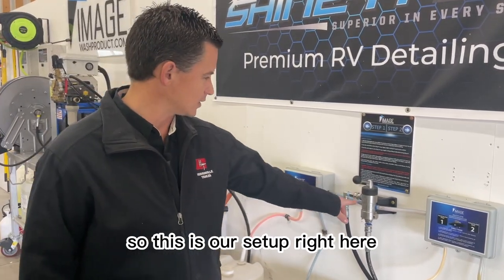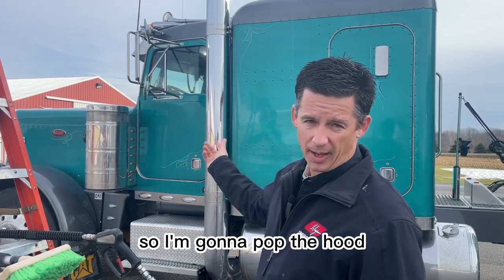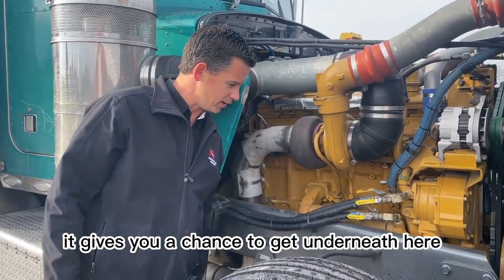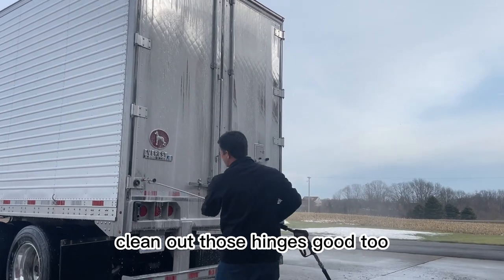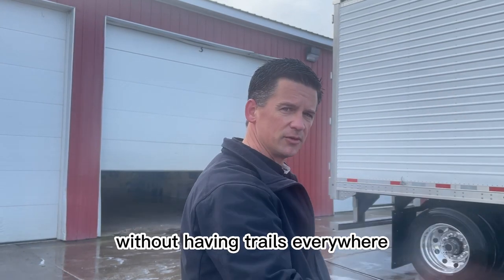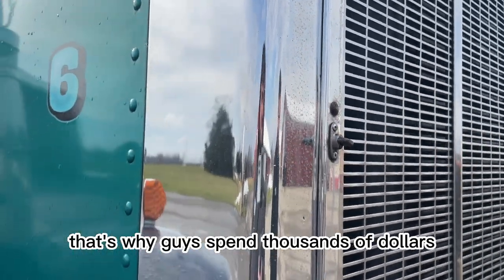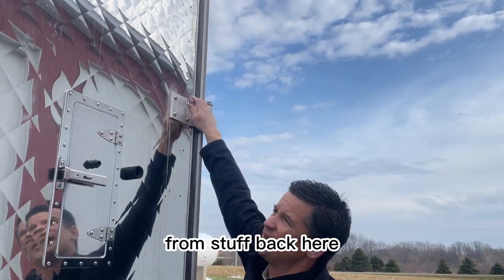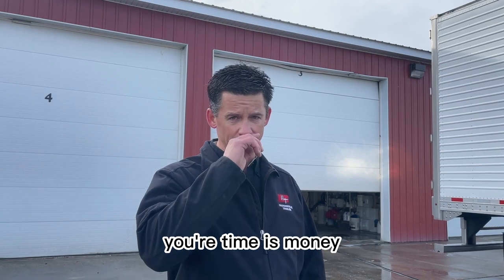Touchless PRO Chemicals: 2-Step Winter Truck Wash (Full Video)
Todd from Image Wash Products breaks down his full winter wash process with a main focus on the effects of salt. Find out how to properly and effectively maintain your vehicle through even the harshest seasons using our PRO line of chemicals available to high wash volume business customers.

Equipment used:
4 step wash system
60" lance with premium Hi-Lo nozzle
Touchless Pro and Total Brite

00:00 Equipment Breakdown
01:13 Truck & Tools Overview
06:43 Full Wash
09:30 Rinse
09:49  Salt & Pitting Explanation
10:16 Rinse (Cont.)
13:08 Walk Around